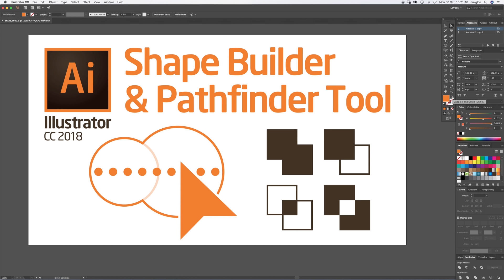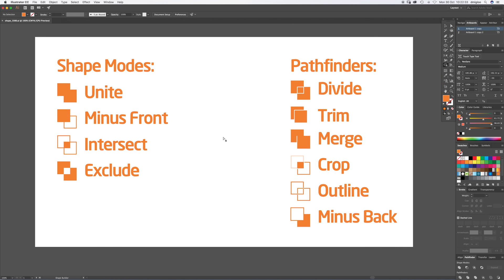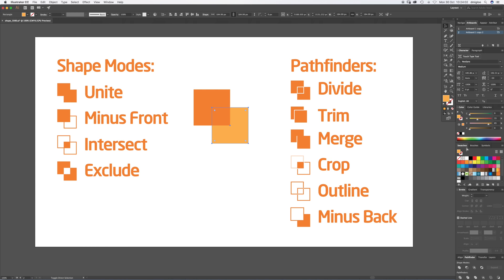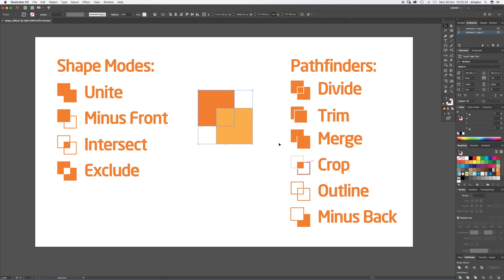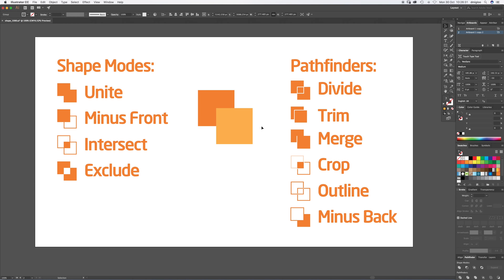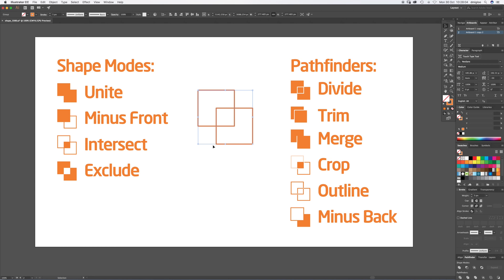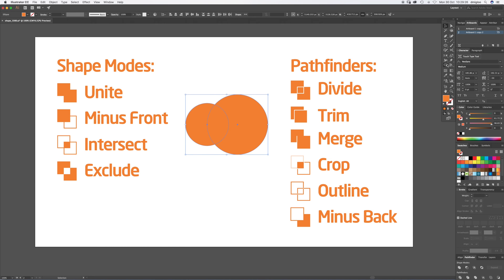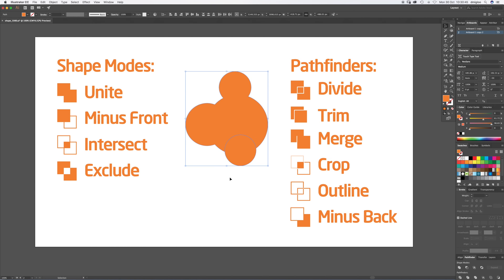Learn how to use the Shape Builder Tool Illustrator Tutorial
In this tutorial I will show you how to use the Shape Builder Tool and the Pathfinder Tool in Adobe Illustrator. I will teach you how to combine shapes using different methods within Pathfinder such as Shape Modes and Pathfinders. With a few Shape Builder tool tips and tricks you will be using it in no time.